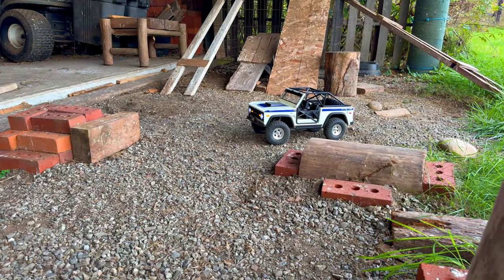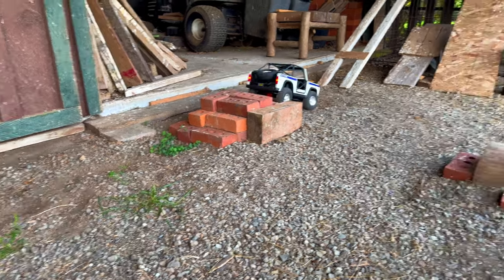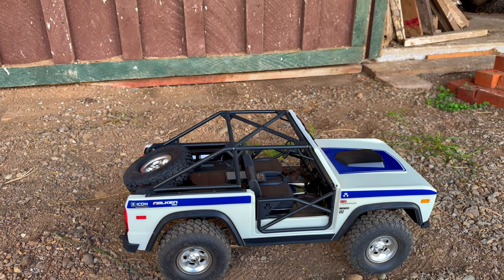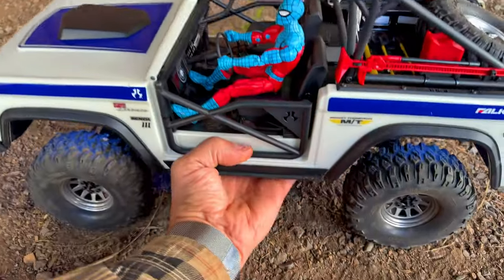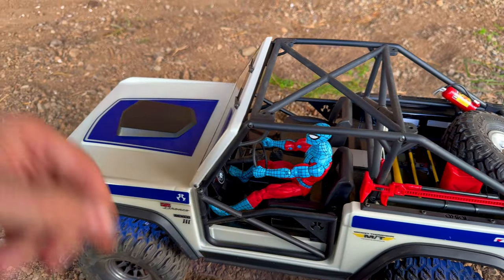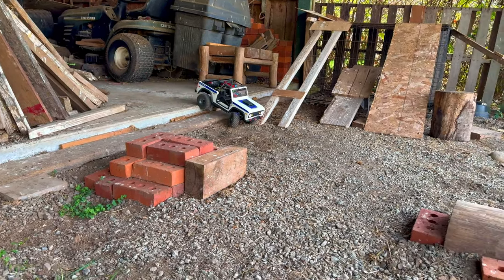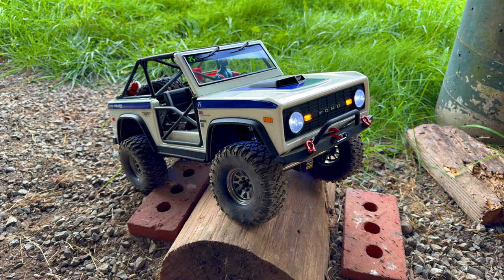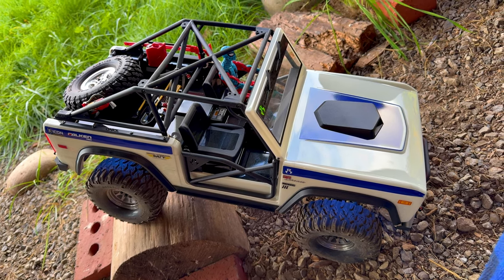Axial Early Ford Bronco!! • Stock vs Modified SCX10! | TheSmoaks Vlog_2898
Stock is Amazingly Functional! | Batteries Needed Only! | Mod to Taste Only..!

I Did Motor, Shocks & Winch! | The Rest is Fluff! | Overdrive Front Diff is Next..!

 1983 Yamaha XVZ12TK Venture 1200